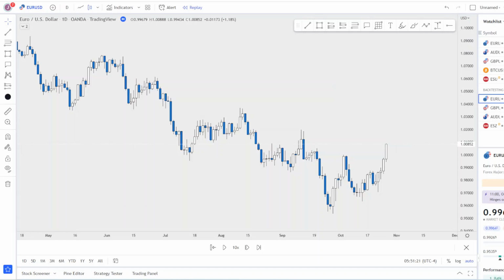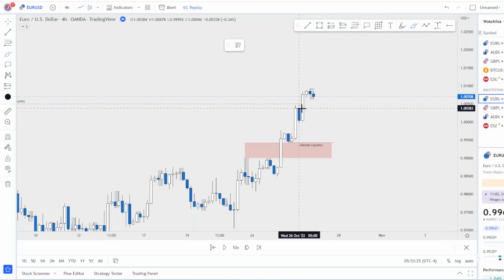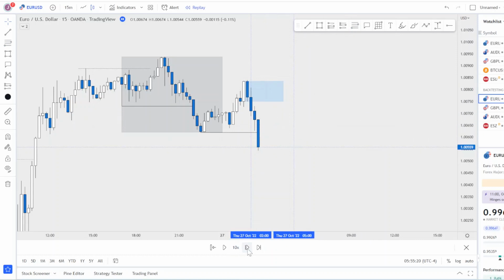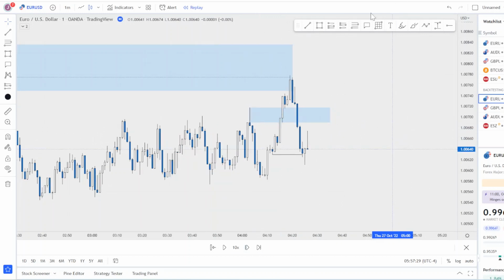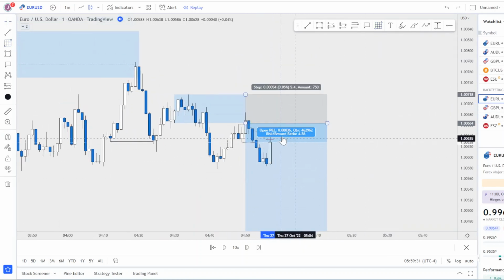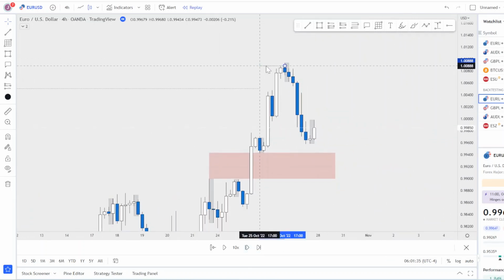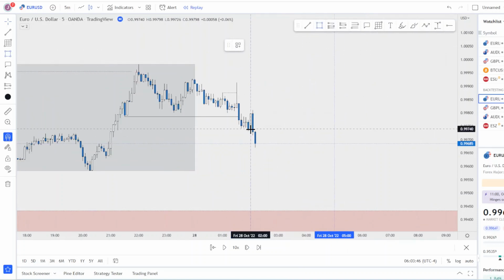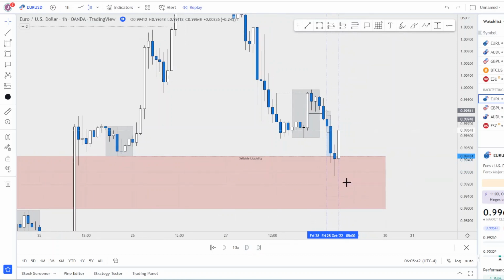How To Do Top Down Analysis in Forex - A Step by Step Approach for Consistency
A step by step approach on how to do top down analysis (multi-timeframe analysis) and how it will help you find consistency within the market.